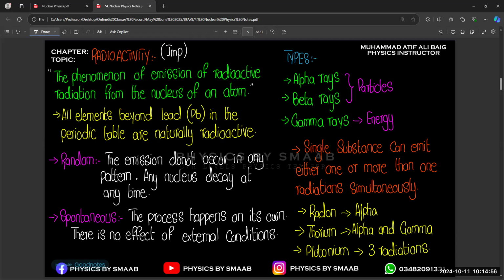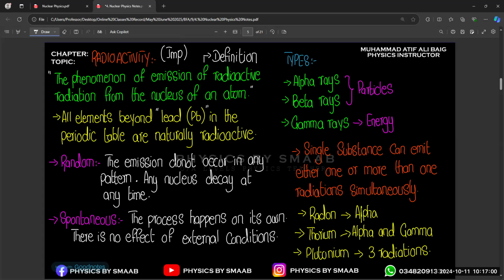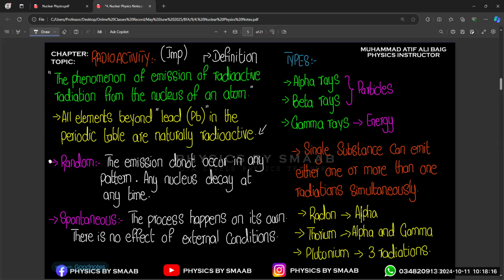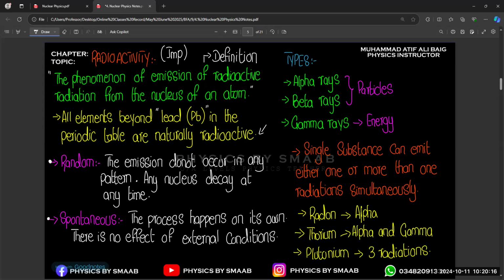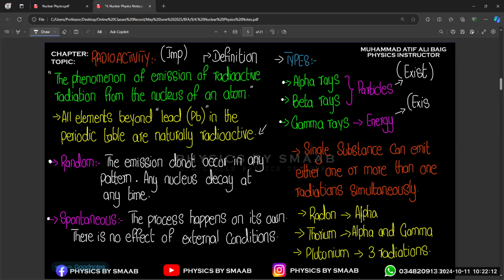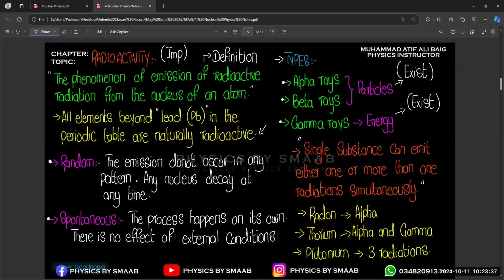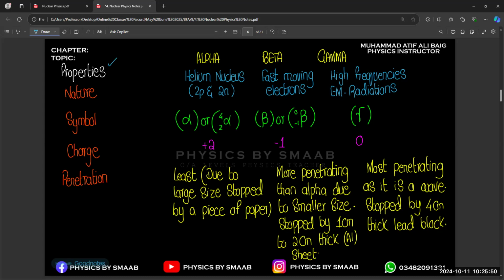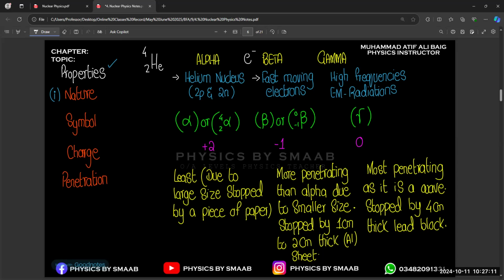Radioactivity Lecture 3 Grade 9